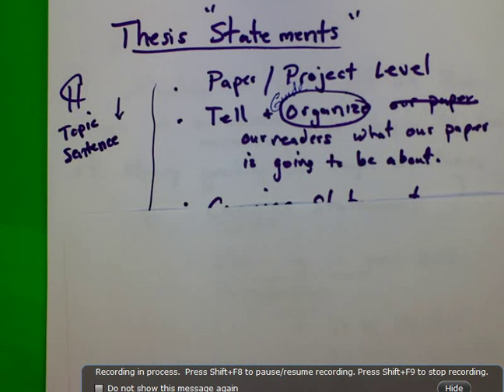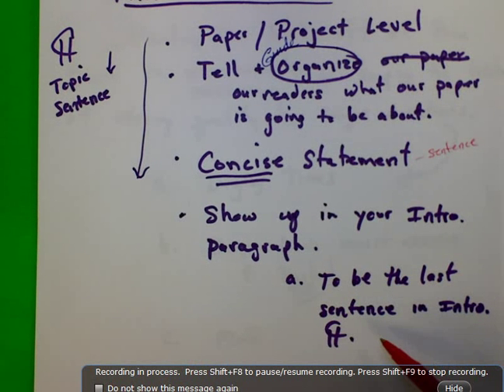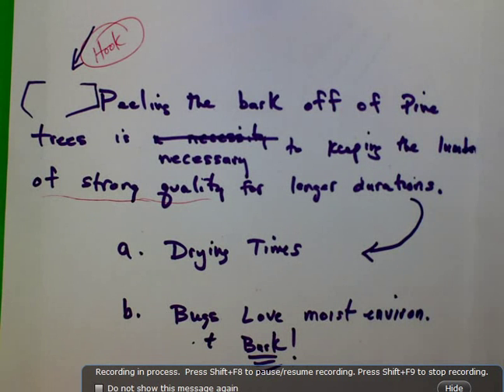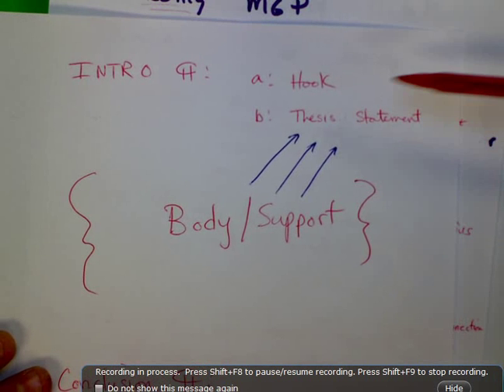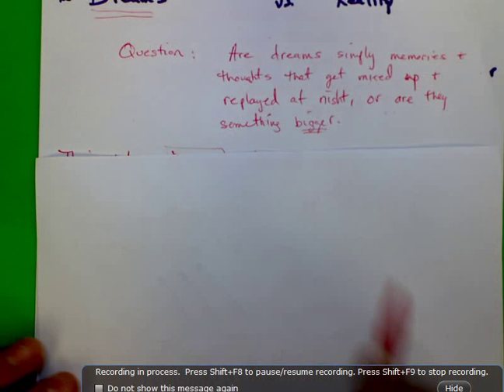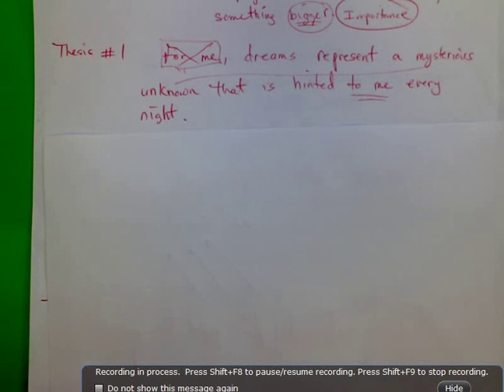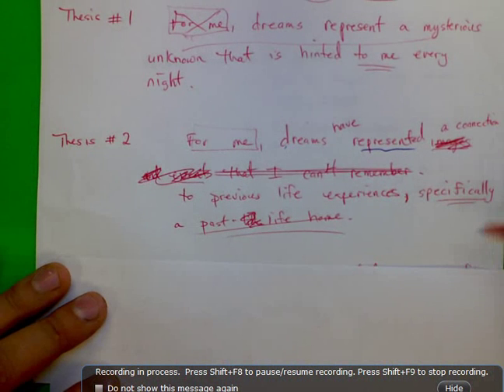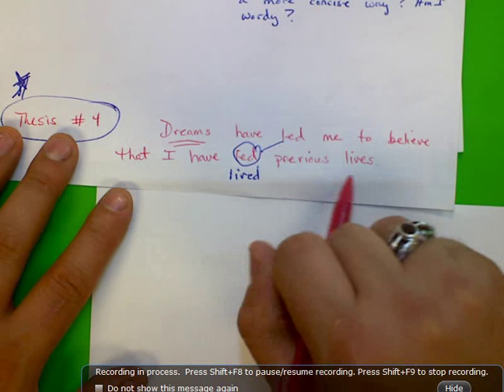Thesis Statements Skellig MGP